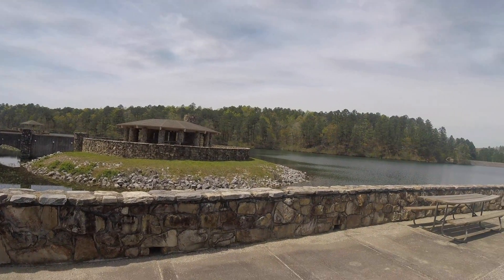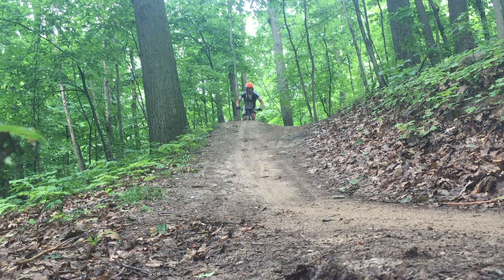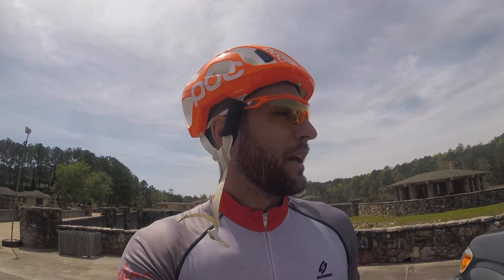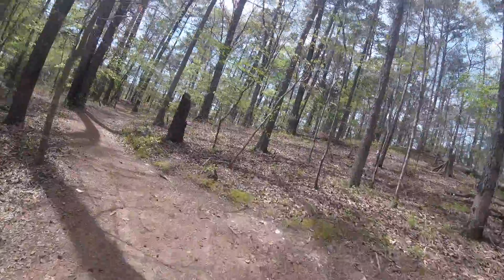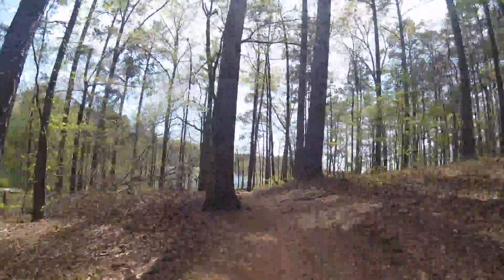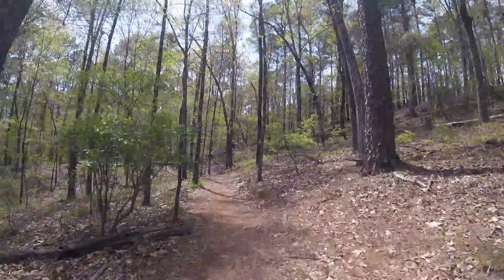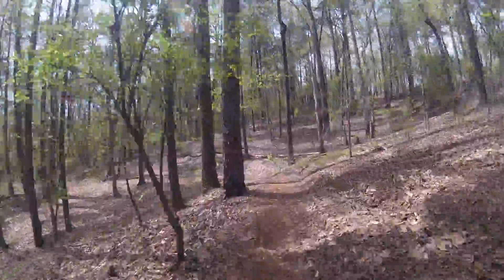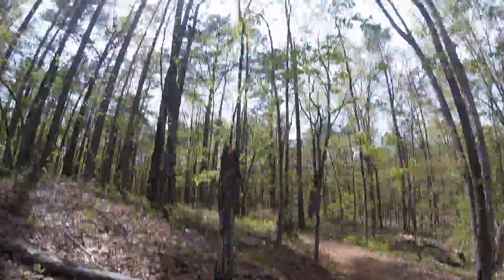Rattlesnake Ridge Trail at Oak Mountain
Tires for these trails

This is day one of fun at Oak Mountain State Park in Pelham, Alabama.  Great system of mtb trails for all skill levels.  We had just arrived and I wanted to get out in the warm air in shorts and a t-shirt, something I have not been able to do since October of 2017!  I have footage here from the Lake Trail, Rattlesnake Ridge Trail, Mr Toad's, Foreplay, and Johnson's Mountain Trail.